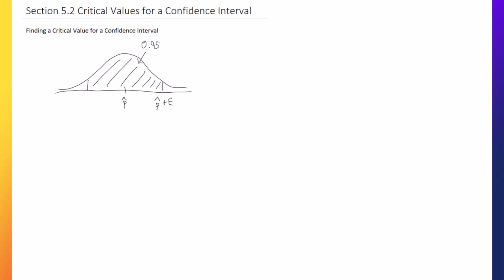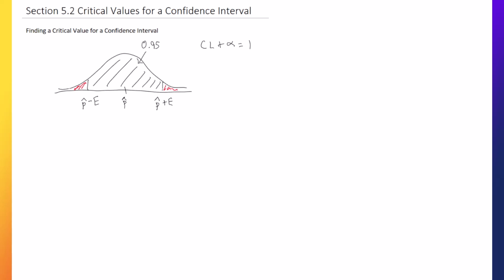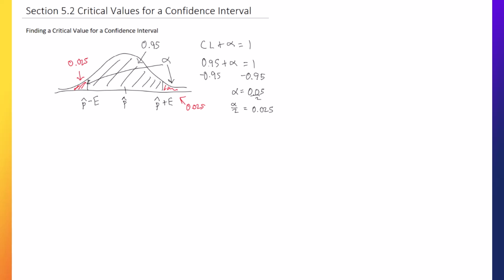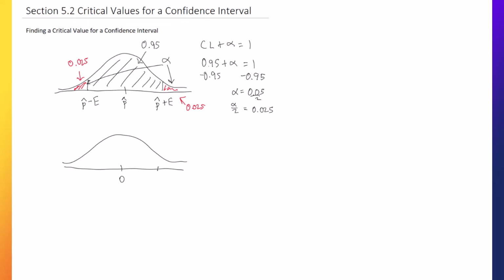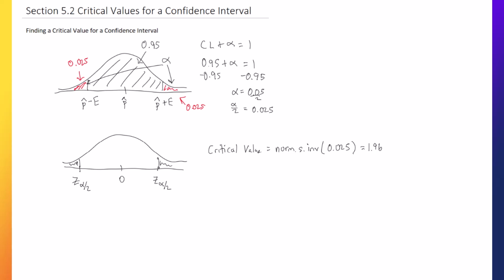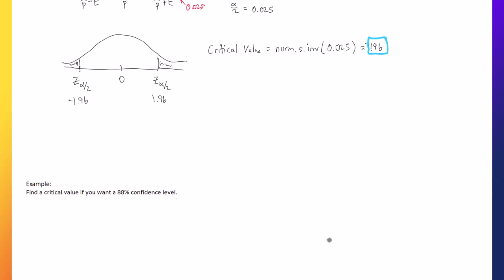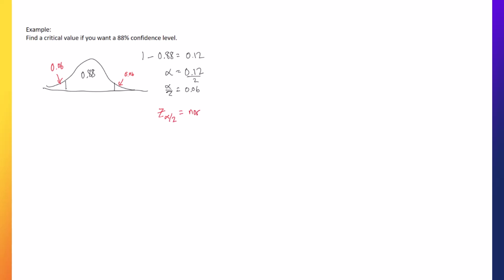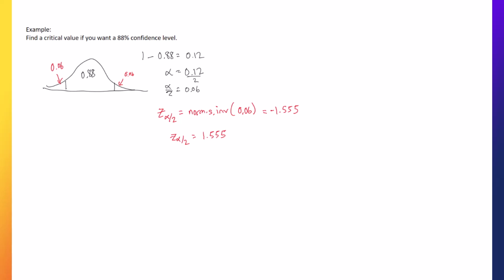Section 5 2 Critical Values